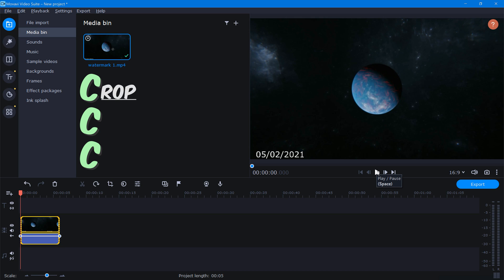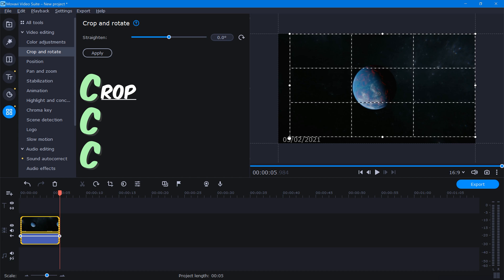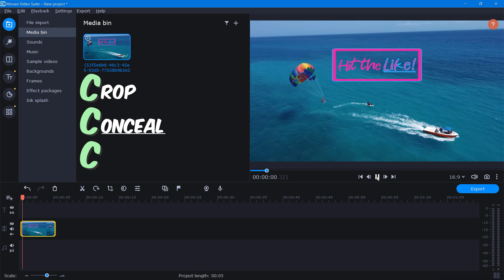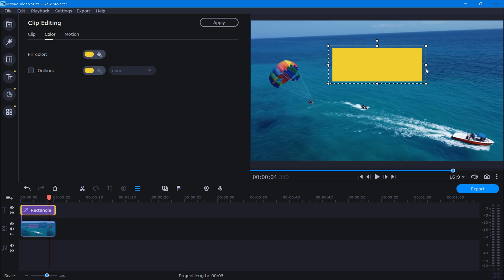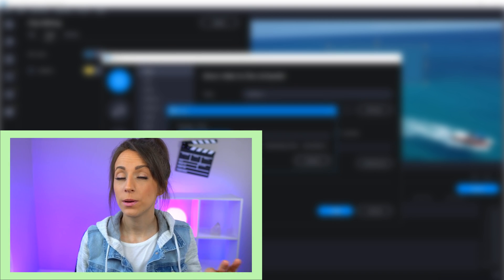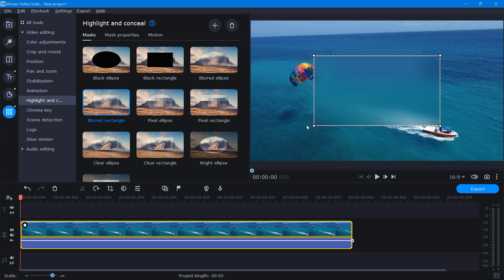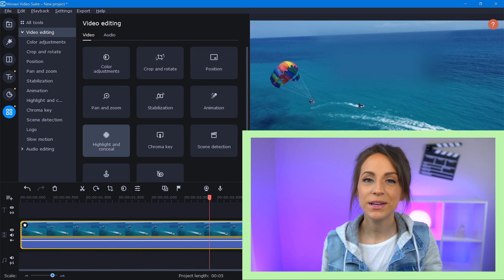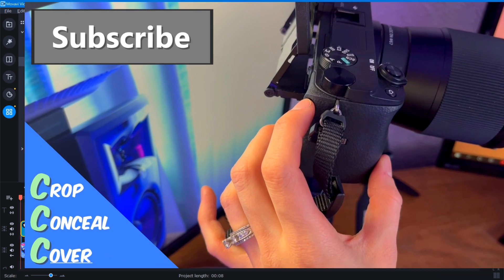Remove watermarks using Movavi video editor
🎬 _Save 15% on Movavi yearly subscriptions!_
Use code: PTNAFFDIS011125ALLAFS15
🗓️ Valid: Nov 1 – Dec 15, 2025

Not being able to use footage because of a watermark, is a thing of the past. In this tutorial, I'm going to show you how to easily remove a logo, watermark, tag, or other unwanted objects from your projects that you are working on, using Movavi video editor.

CREDITS:
Sounds Effects:

▸ Pixabay.com

Graphics:
▸ Pngtree.com